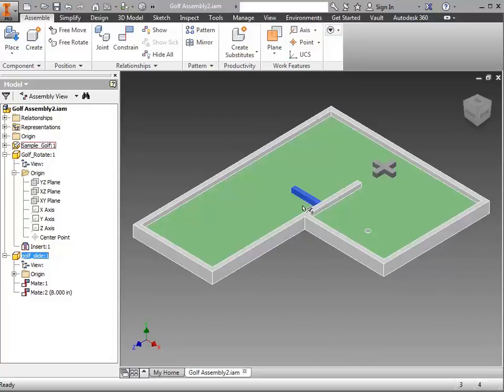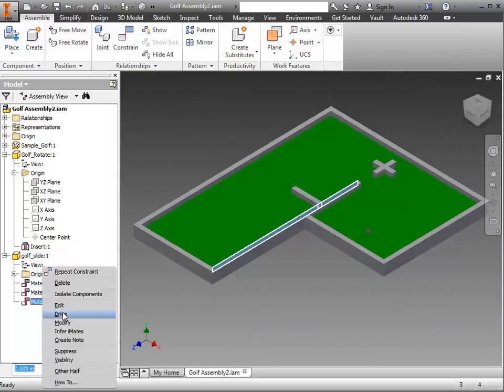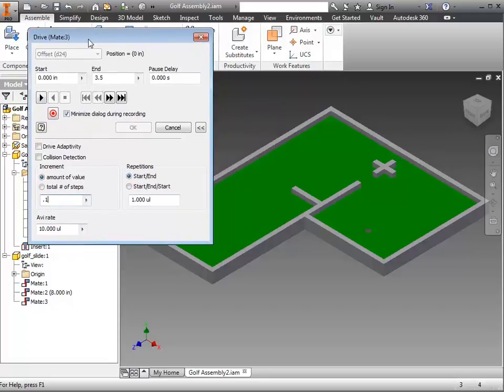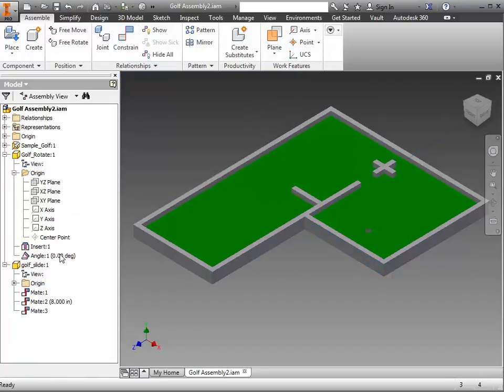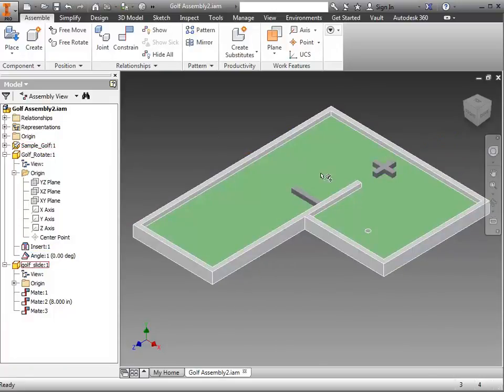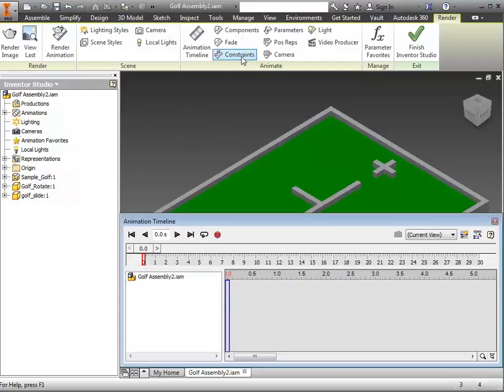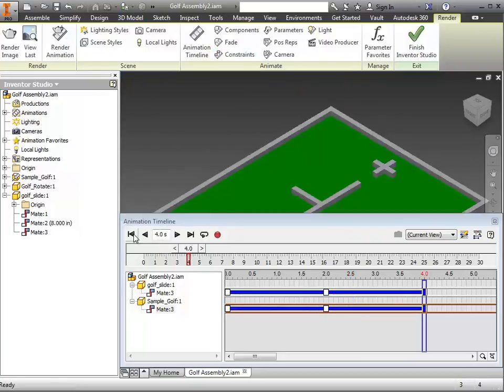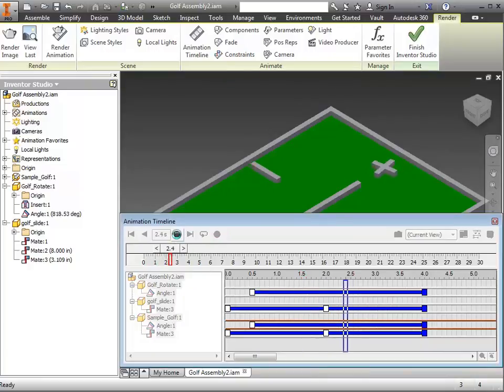automated moving parts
Demo for animating moving parts in Inventor